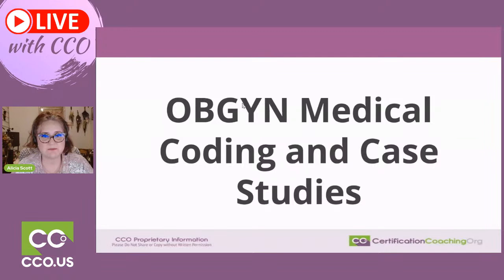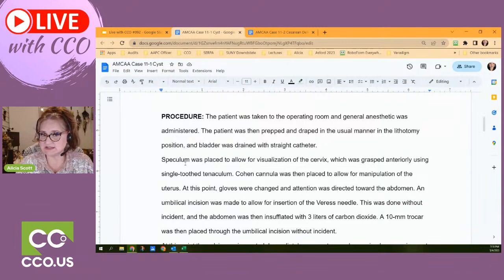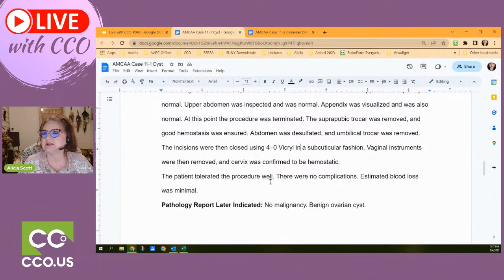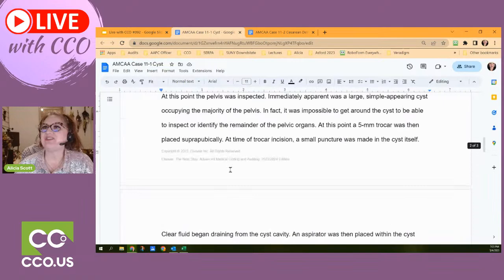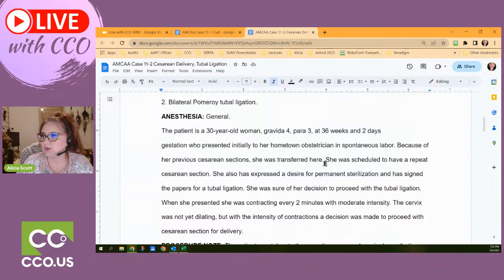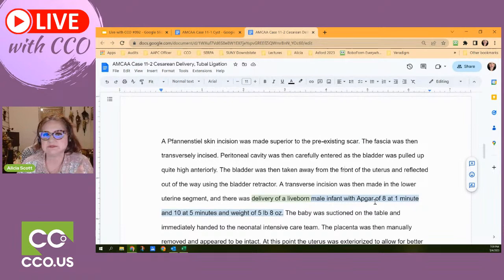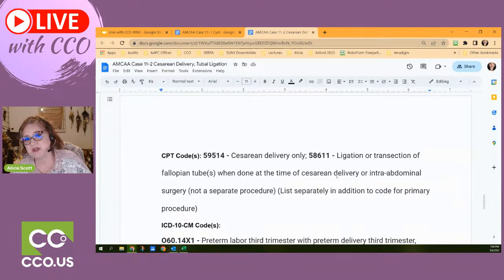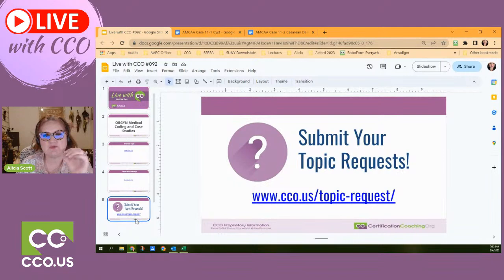OBGYN Medical Coding and Case Studies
Like what you're watching? You can also get notified about upcoming events

Got an idea for an event?